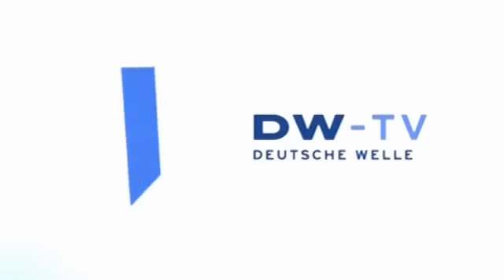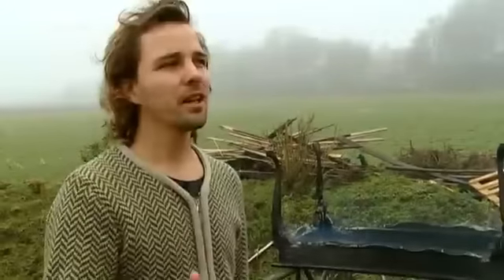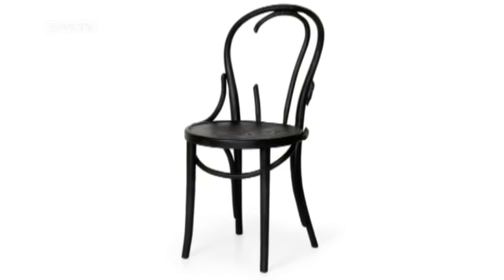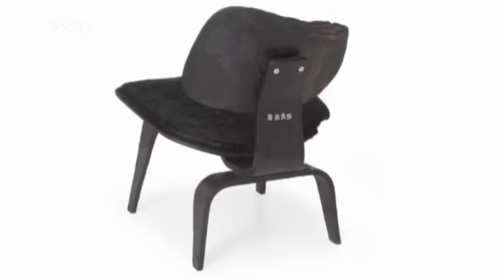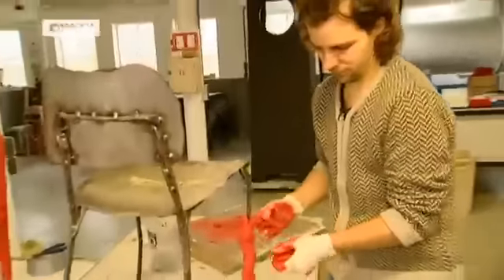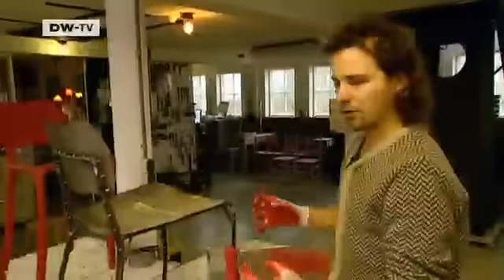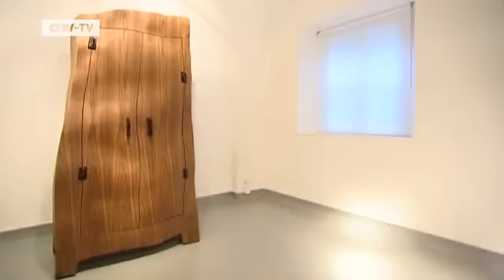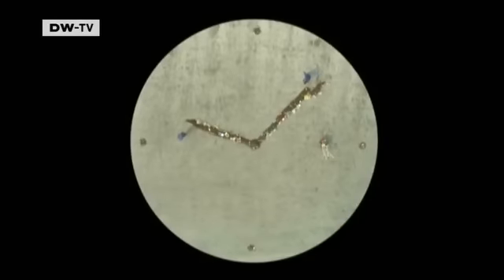Dutch Designer Maarten Baas | euromaxx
Maarten Baas found fame by torching some of the 20th century's most important design works. We portray the 31-year-old furniture maker who was the youngest designer to receive the 'Designer of the Year' award at the Art Basel in Miami last fall.